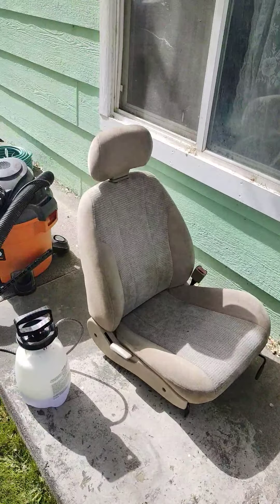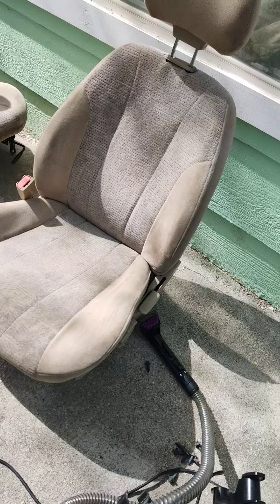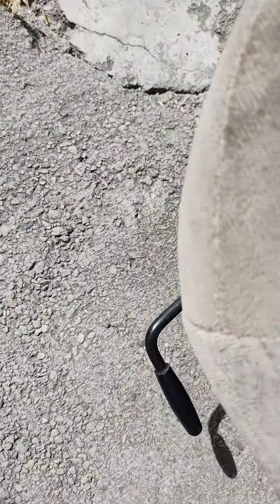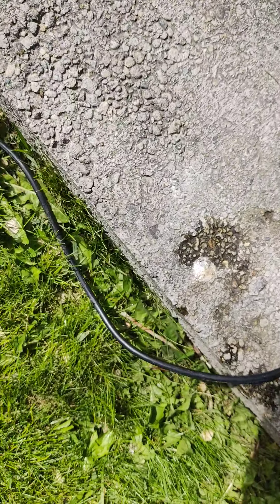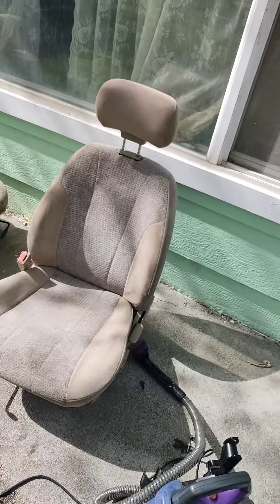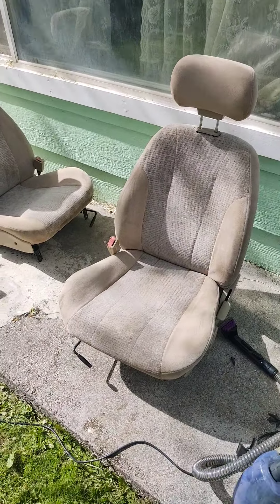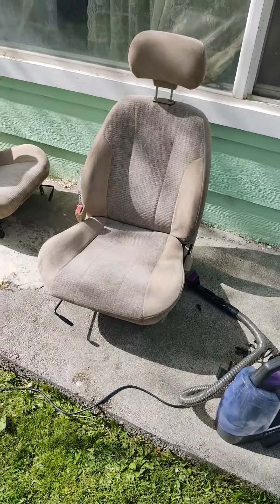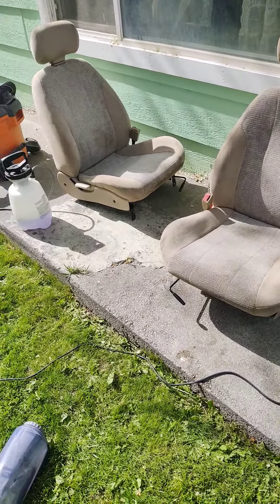Extraction results for natural dirt Queen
Yuck! All that dirt just came out 😂😅 nasty 🤢